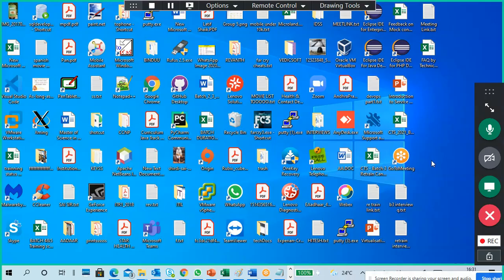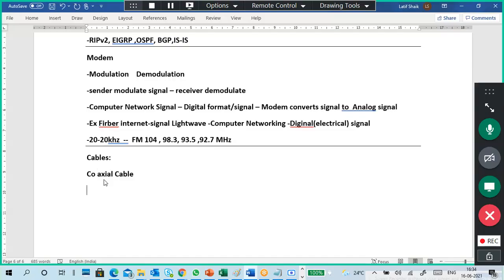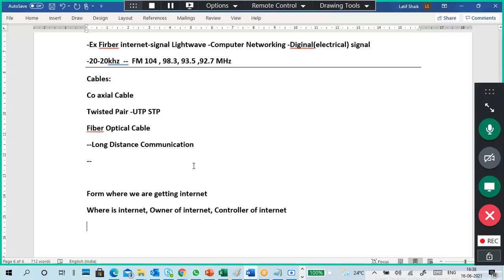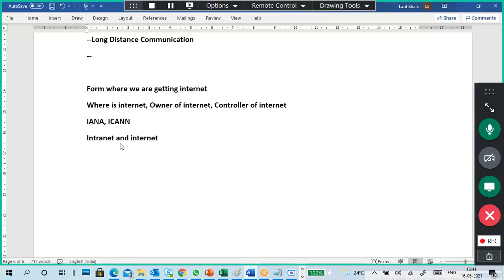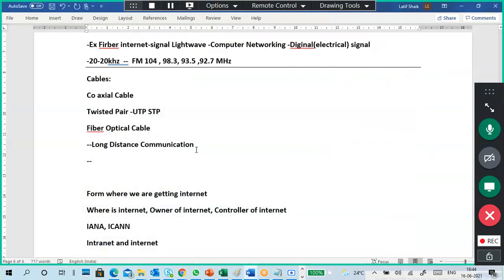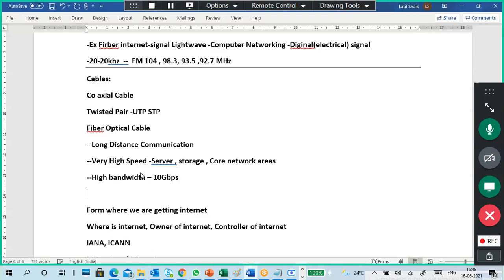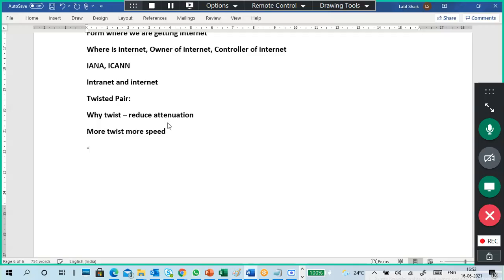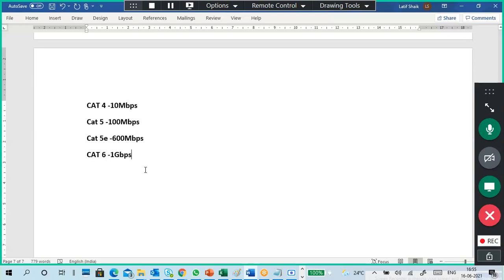Networking Part6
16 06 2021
Cables:
Co axial Cable
Twisted Pair -UTP STP
Fiber Optical Cable
--Long Distance Communication
--Very High Speed -Server , storage , Core network areas
--High bandwidth – 10Gbps
--No EMI, No attenuation, very less data loss
--Less cost

Form where we are getting internet
Where is internet, Owner of internet, Controller of internet
IANA, ICANN
Intranet and internet
Twisted Pair:
Why twist – reduce attenuation
More twist more speed
-UTP , STP
4 pair -8wire
-RJ45 socket
-Cat 4 5 5e 6 -speed
CAT 4 -10Mbps
Cat 5 -100Mbps
Cat 5e -600Mbps
CAT 6 -1Gbps
Color code
Stright
Cross -over
Roll-overs